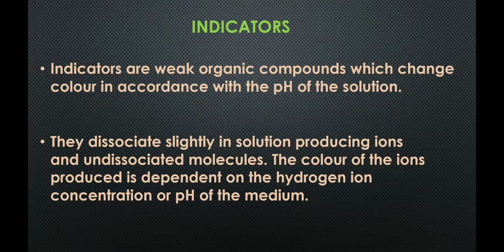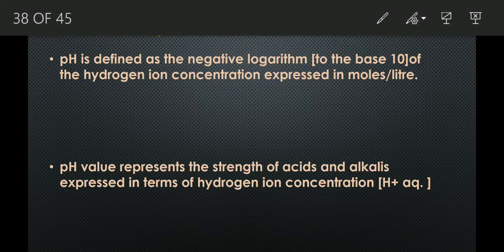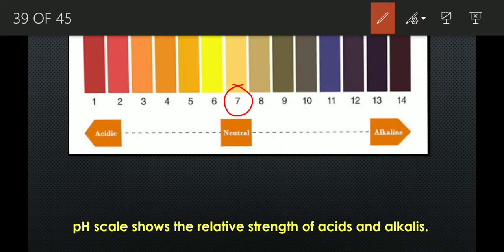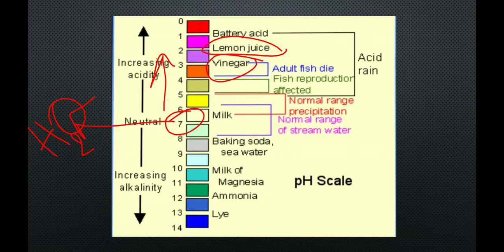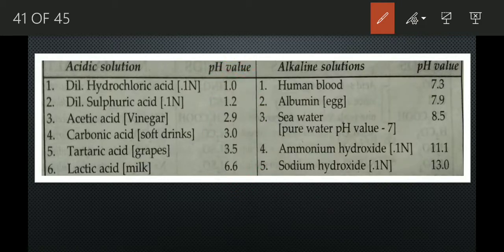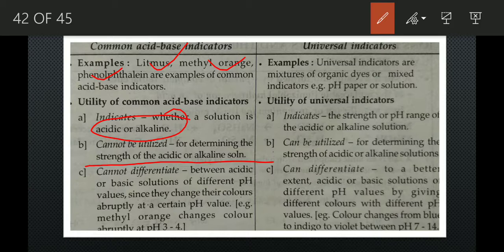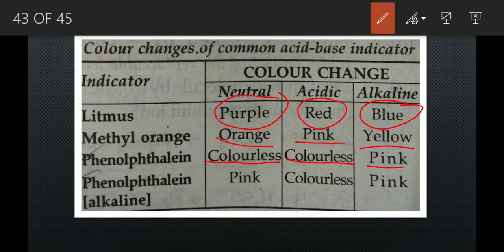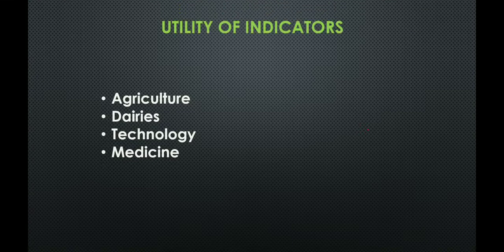ACIDS, BASES AND SALTS||CLASS-10||ICSE,CBSE,WEST BENGAL BOARD||PART-3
This is a tutorial channel. In this channel, I help students to understand the basic concepts of biology and chemistry.
This video is about acids, bases and salts. In this lesson, I have discussed about various indicators.